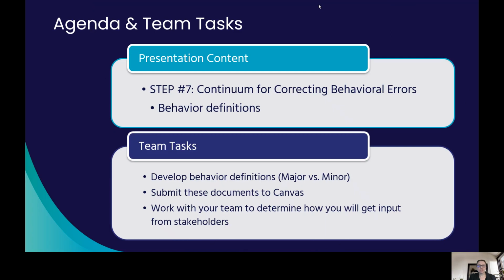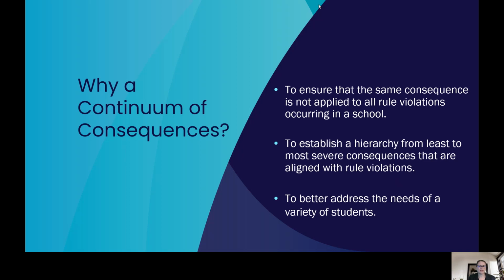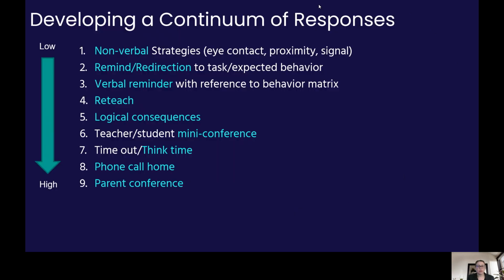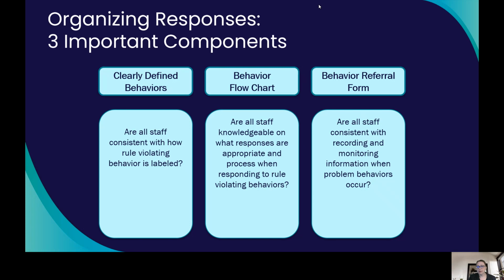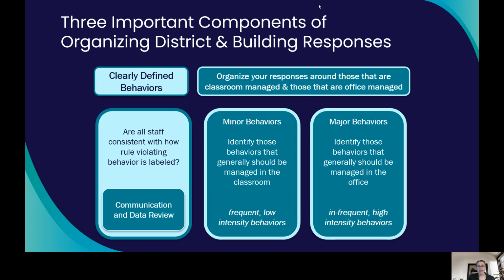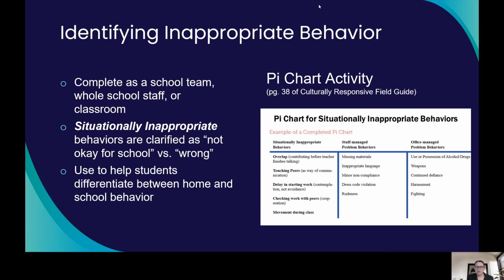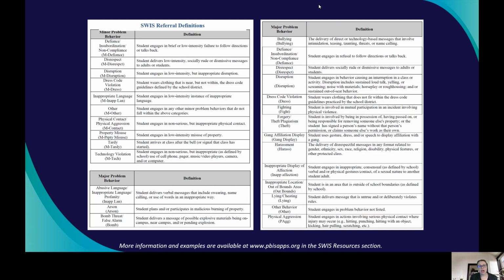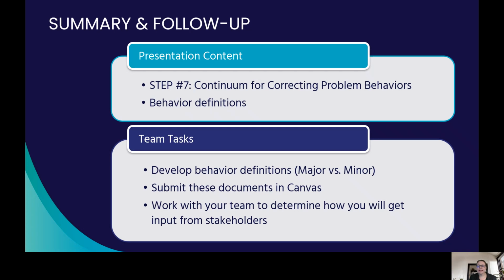2021 Academy Video Part 1 Responding to behavior errors behavior definitions